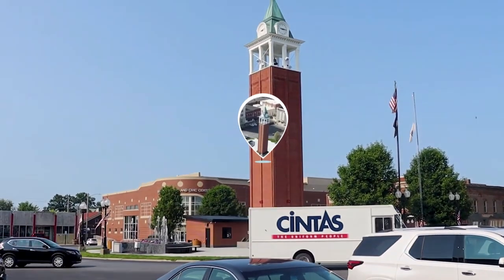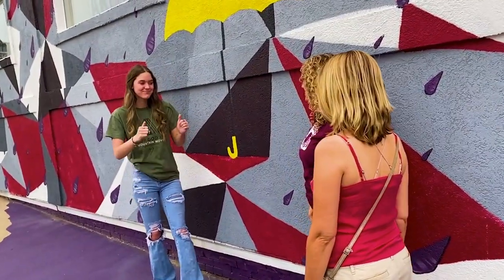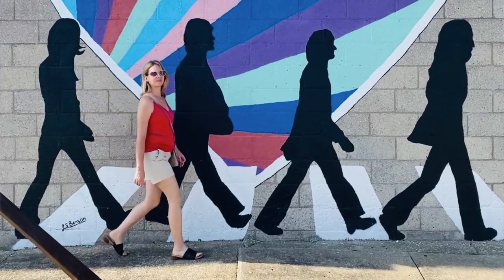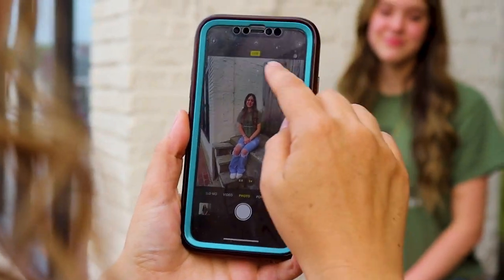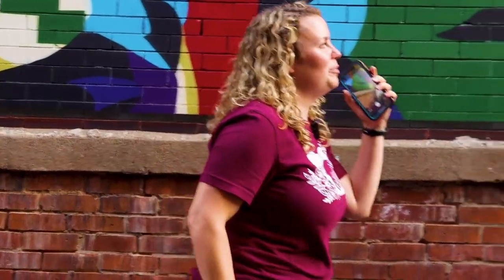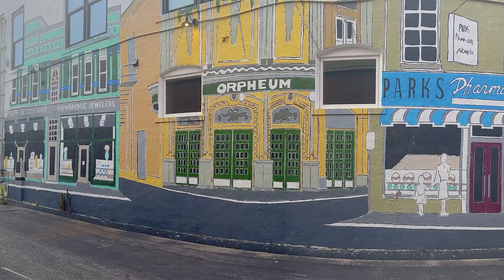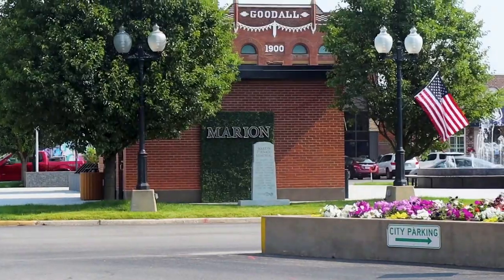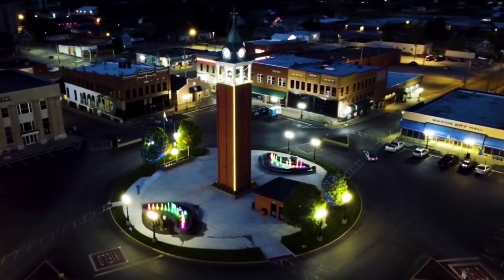A Monica Minute: Photo tips from Tower Square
In our latest edition of "A Monica Minute," Monica gets tips for taking cell phone photos in picturesque downtown Marion from Tina Benesh of Soul Photography in Marion.